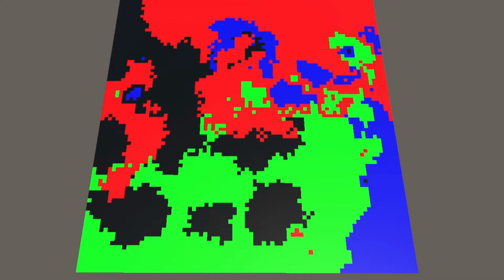Voxel Spirals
Some interesting patterns emerge in a spreading voxel algorithm.  Black converts green, green converts blue, blue converts red, red converts black.